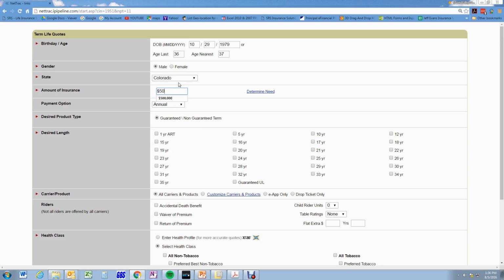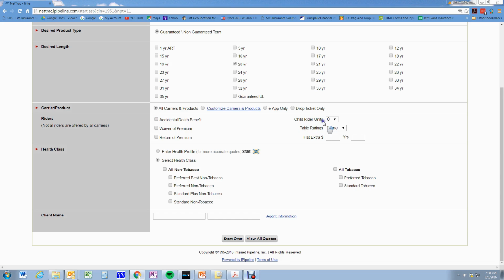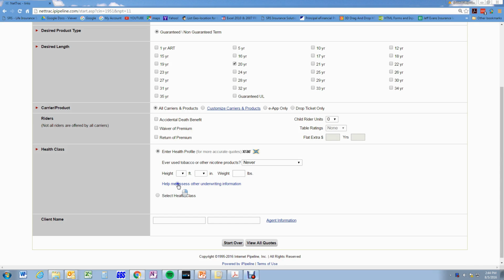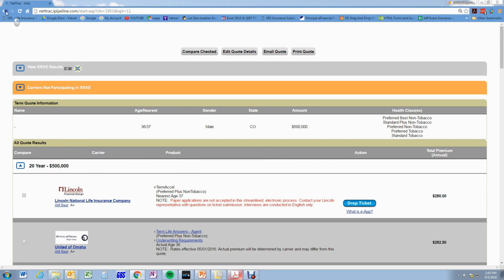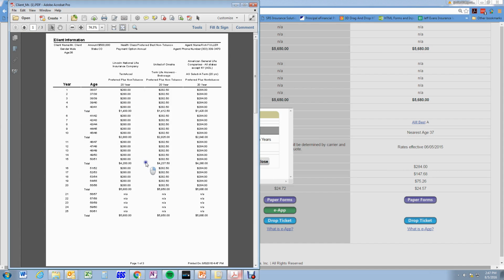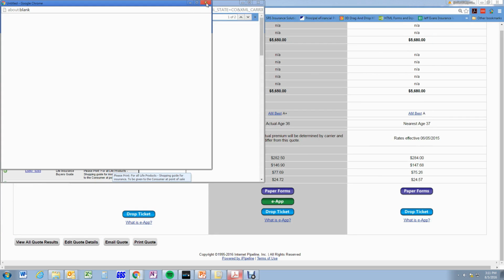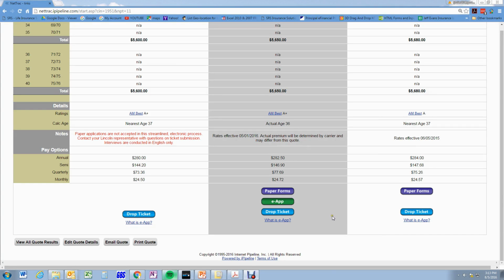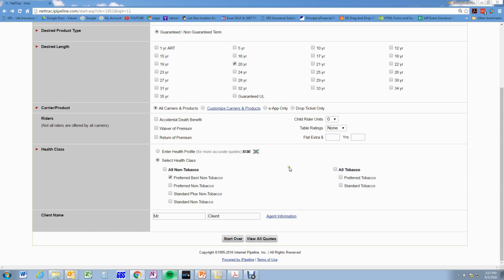Run a quote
This video will teach you how to run a term life insurance quote on our website.